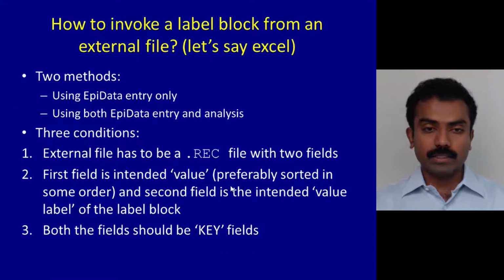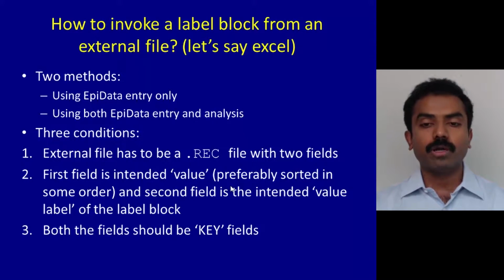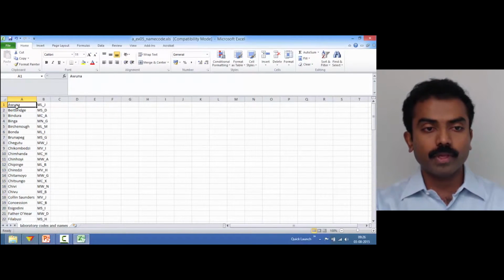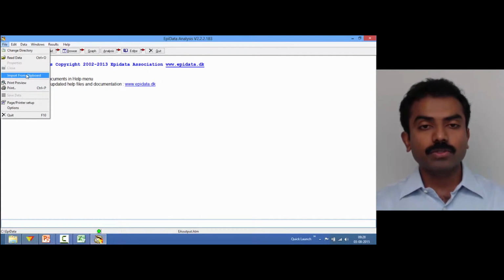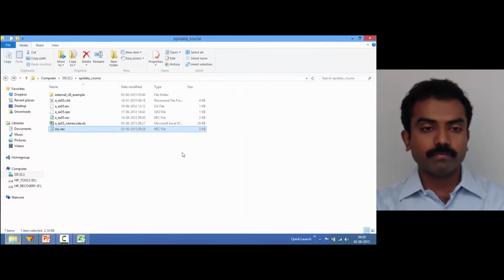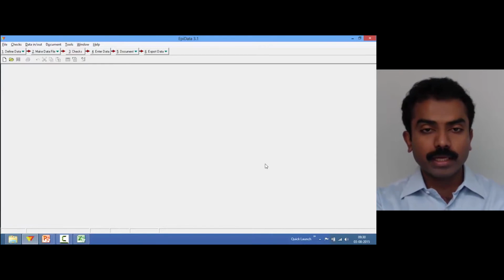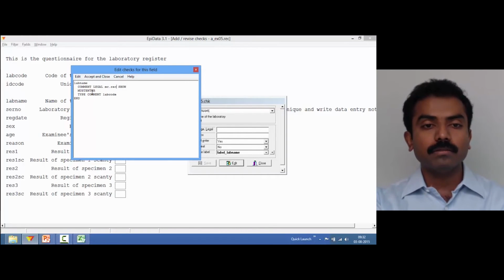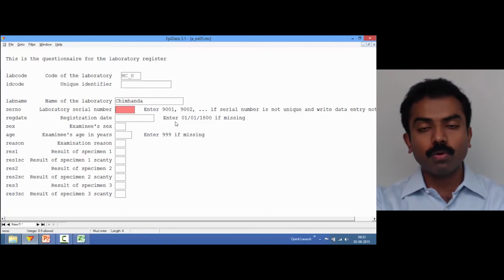Module 2 - Day 2 - 8 - EpiData Entry: using an external file for label block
Module 2: Data management and analysis 19 videos
The purpose of this module is to ensure that participants understand the importance of good data quality, have the skills to produce an efficient electronic data entry form, based on principles adaptable to their specific needs and understand about data analysis.
Module 2 - 08 - EpiData Entry: How to use an external file for creating a label block and use it in EpiData?